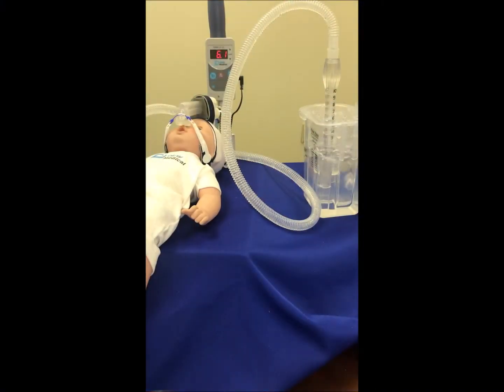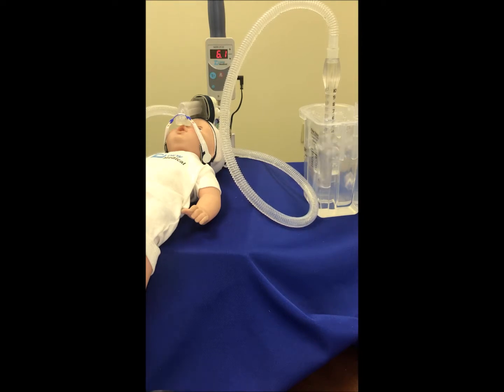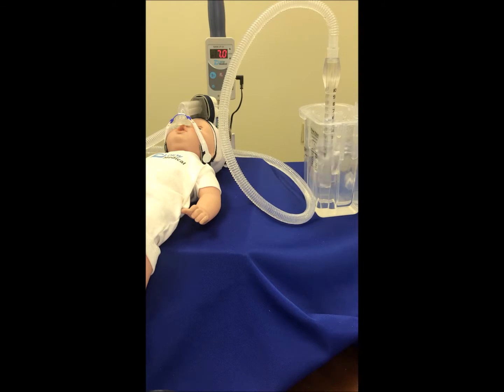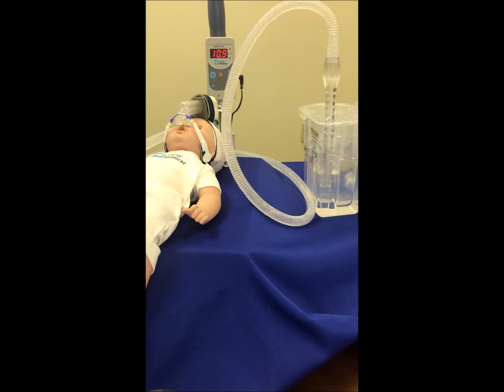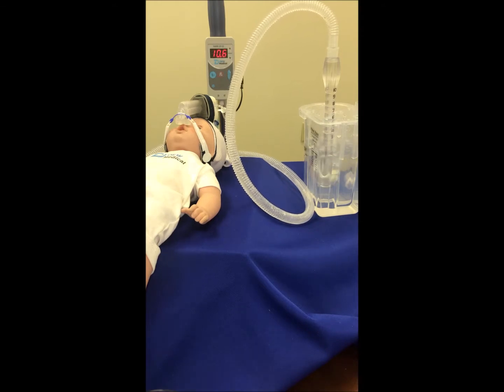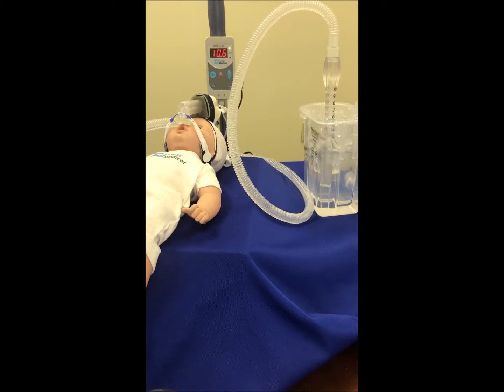BCPAP Monitoring: The Trouble with the Double Bubble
The NAPA LP-15  monitor alerts clinician to potentially harmful overpressures due to rain-out collecting in the expiratory limb during BCPAP. therapy.